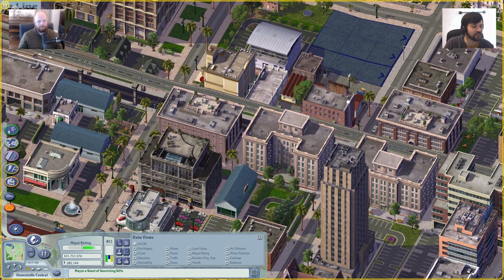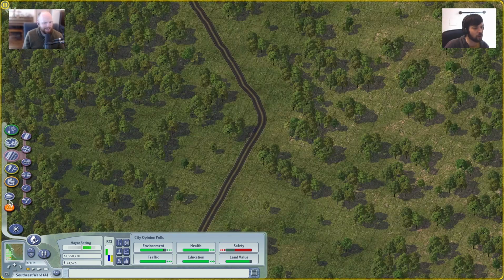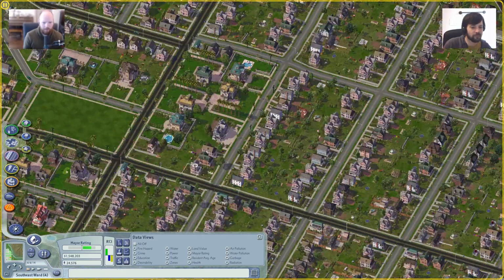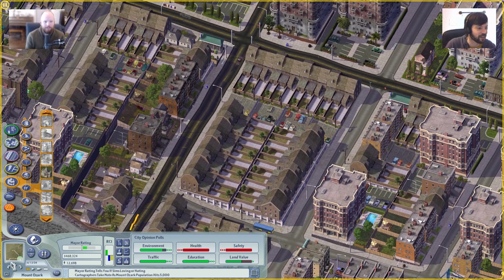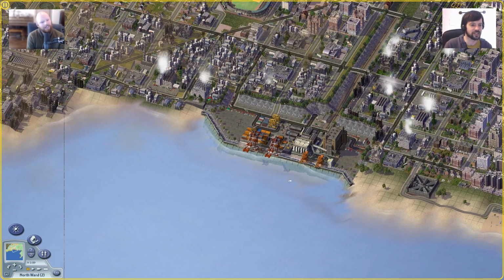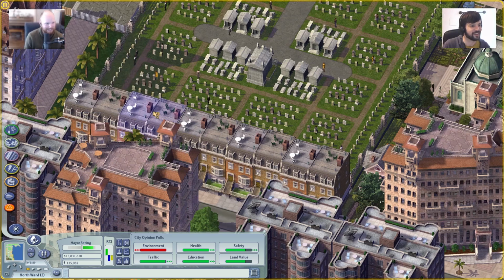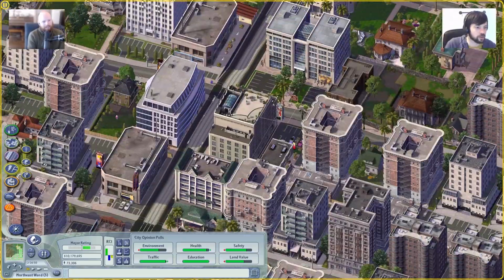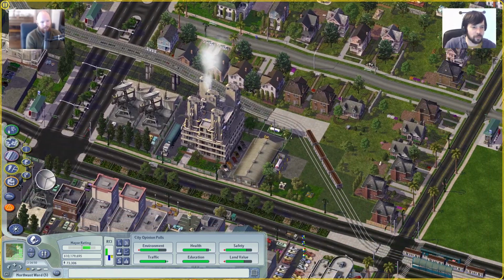Rob and Solid Talk City Builders - Part 2 - SimCity 4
I give fellow Youtuber Solid Content a tour of Honestville in Part 2 or our collaborative series on city-builders!

Regular Honestville episodes comes out every Friday here on Rob's Red Hot Spot.

Follow Rob's Red Hot Spot on Twitch: rob_spot (SimCity 4 gameplay every Monday)